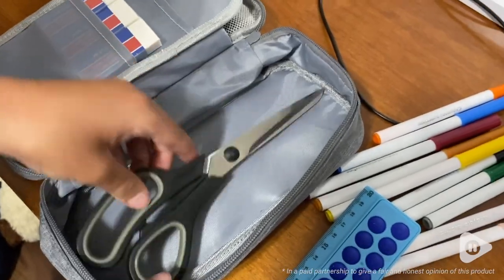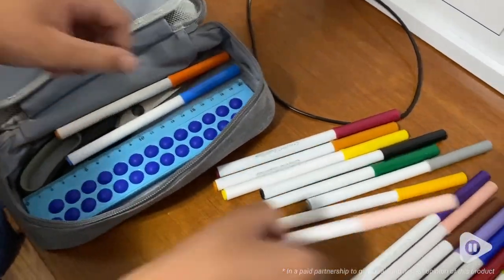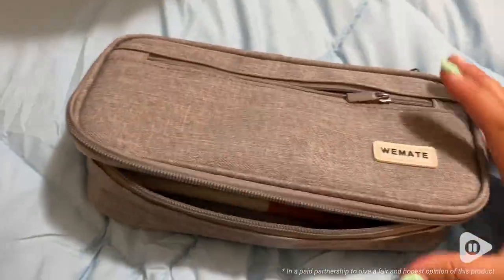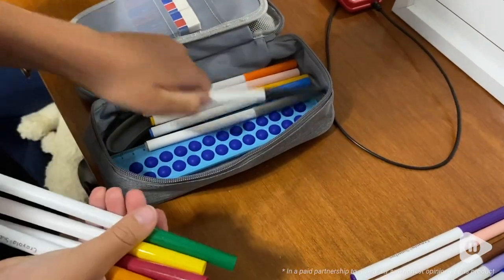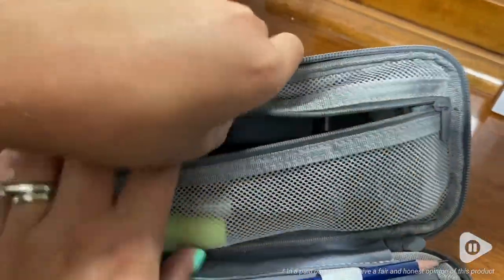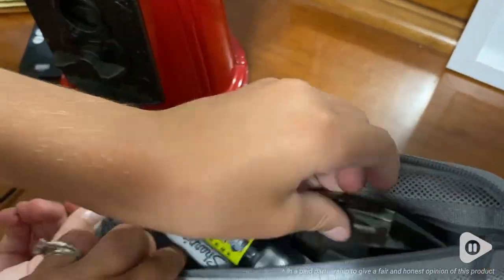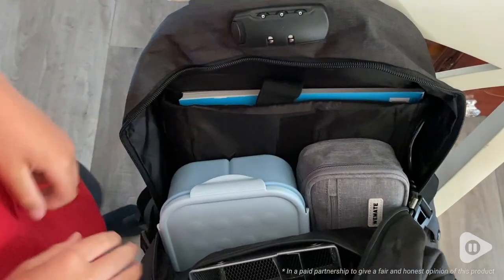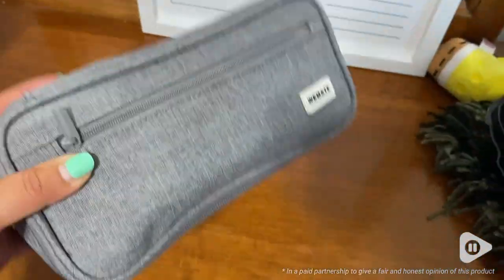WEMATE Large Pencil Cases | Our Point Of View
WEMATE Large Pencil Cases

(Commissionable Links)

Nylon lining
Zipper closure
⭐ Big Capacity Pencil Case: WEMATE large pencil case upgraded size is: 9*4.3*2.4in, it has a huge storage space that can hold up to 80 pencils, and can easily hold a calculator and a 20cm ruler,and can store small stationery in the mesh bag.
💪5 Compartments: WEMATE pencil bags with zipper has 5 compartments, which are easy to classify, practical, and beautiful.One front zipper pocket, one mesh pocket for important items, six pen slots, two card pockets and a large main compartment. Multiple compartments are enough to hold all of a student's stationery.
👍Premium Canvas: WEMATE large-capacity pencil holder is made of 100% high-quality canvas, is strong and durable. Fine workmanship and provide you with dust-proof, not easy to damage pencil pouch.well-crafted and subjected to strict quality inspection, that not only looks great but will last for years to come.
💝Multifunction Pencil Case with Compartments: Pencil case with 5 compartments can not only store stationery, but also be used as a 3C bag, makeup bag or just storage bag. Please note that this product is not suitable for children under 12 years old.
💝 Best Service: Your satisfaction is our number one priority here! If you have any questions about this pencil case or encounter any problems, pls feel free contact to us and we will be happy to help you.